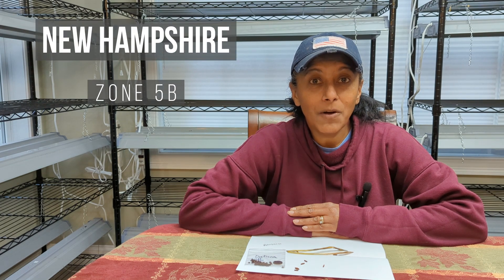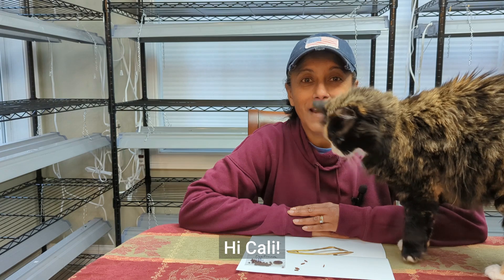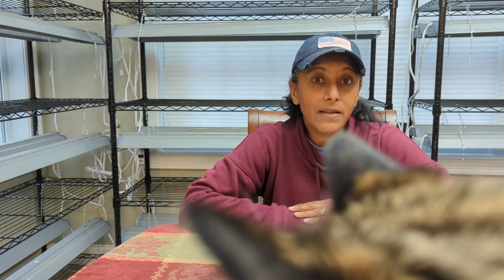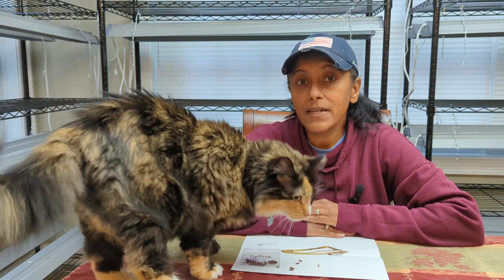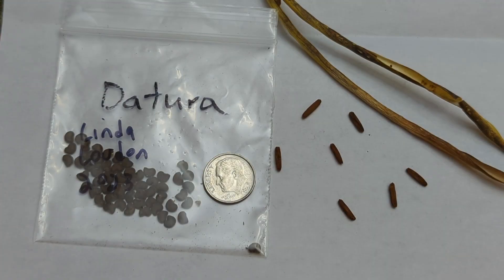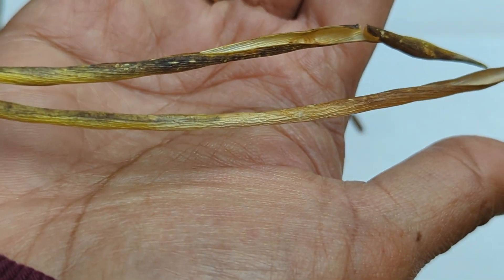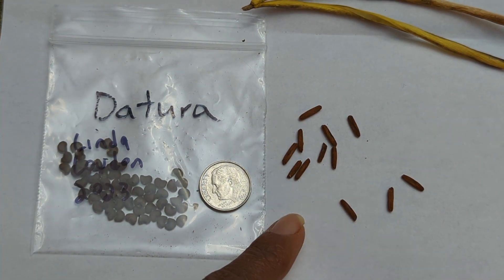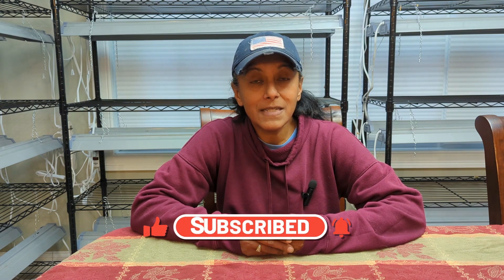How To Collect Amsonia Seeds | Harvest Save Store Blue Star Seeds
Learn how to collect / save / store / harvest Amsonia / BlueStar Blue Star seeds. Collecting seeds and growing plants from seed is a great way to save money and garden on a budget!